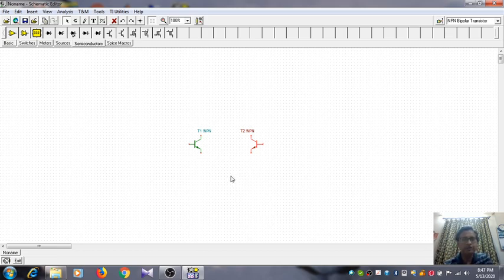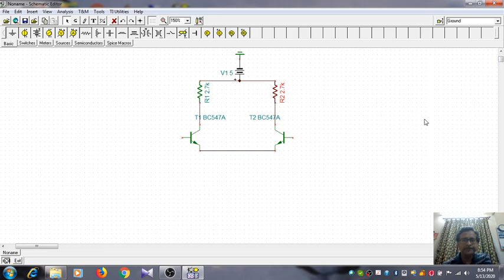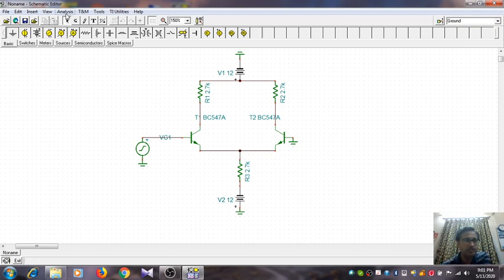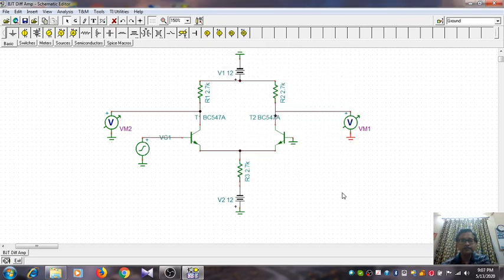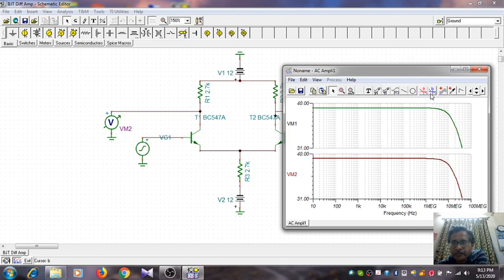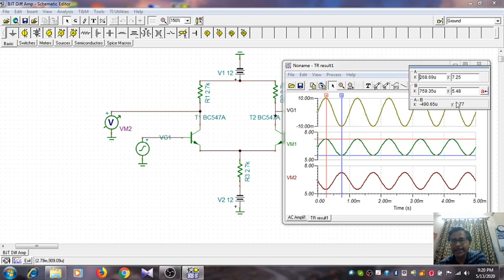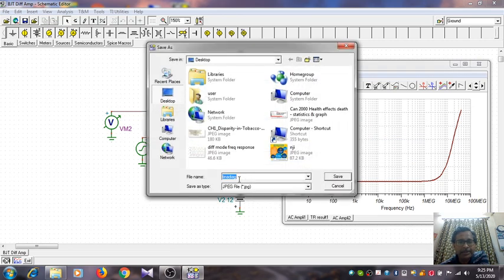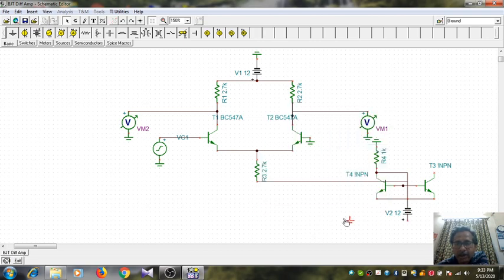Analog Circuits Laboratory Online Course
This is an experiment on differential amplifier using bipolar junction transistors